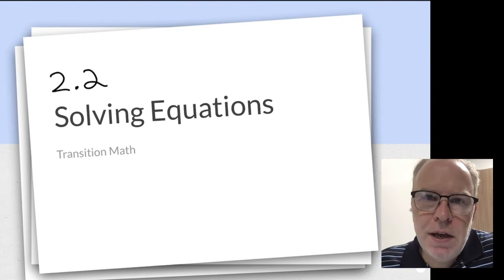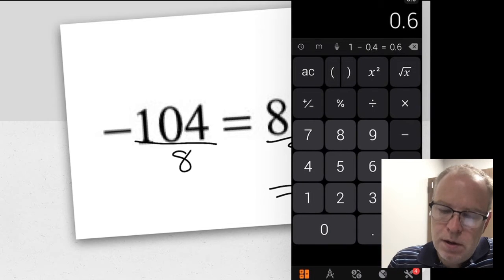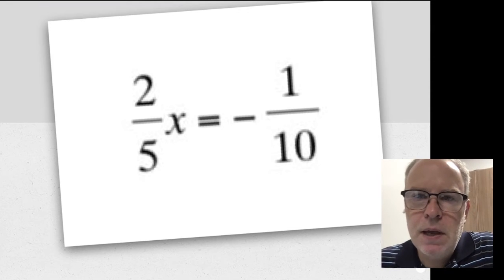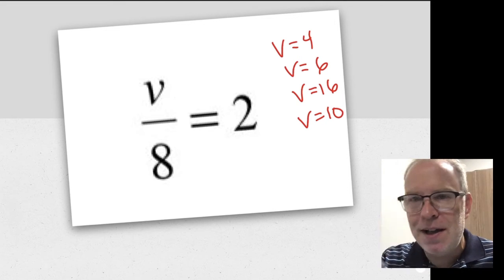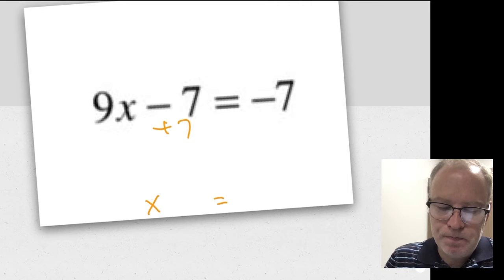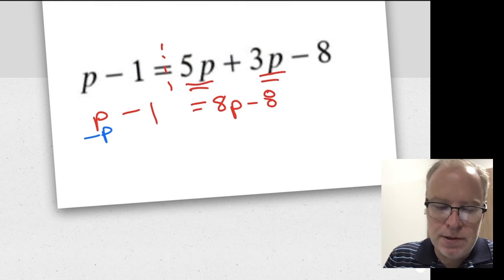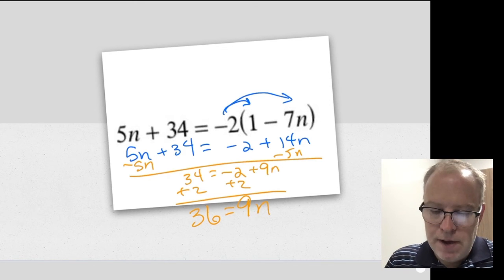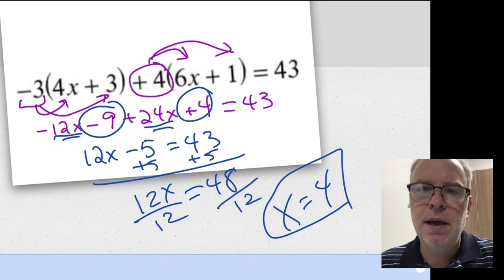Solving basic equations in one variable. (2.2 Transition Math)